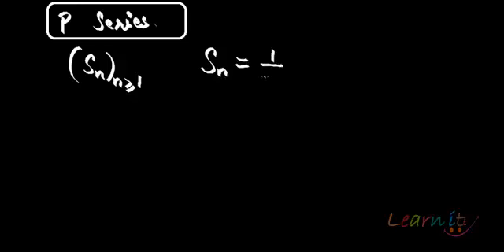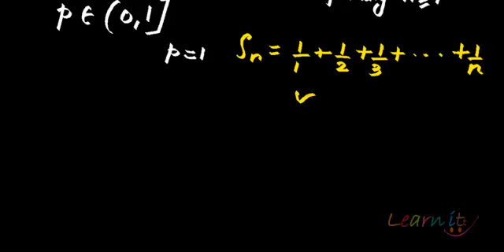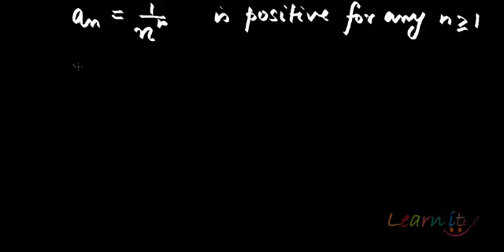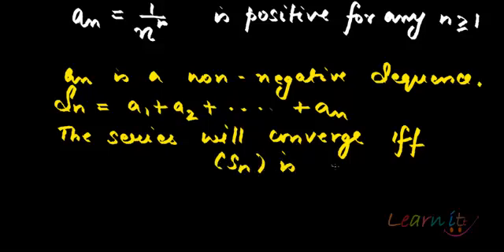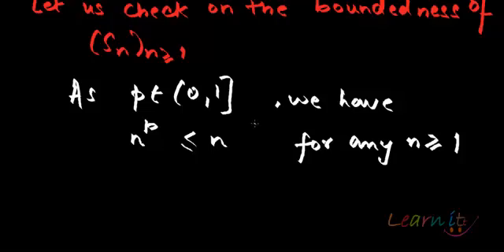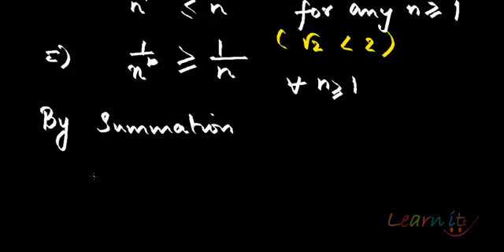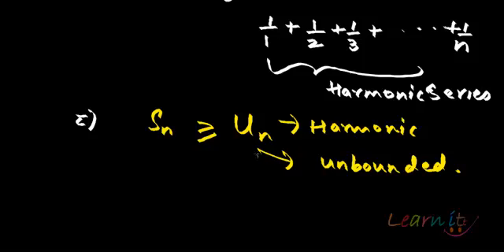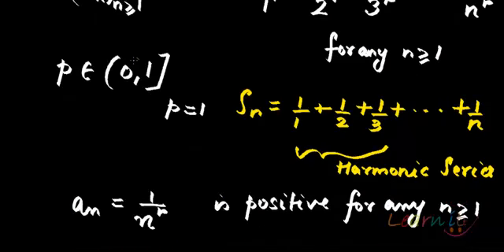p series is divergent when p is between 0 and 1.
For assignment help/homework help in Economics, Mathematics and Statistics please This video explains the p series is divergent when p is between 0 and 1.